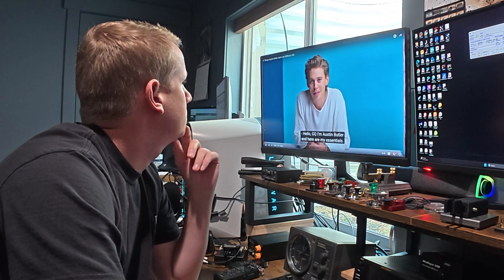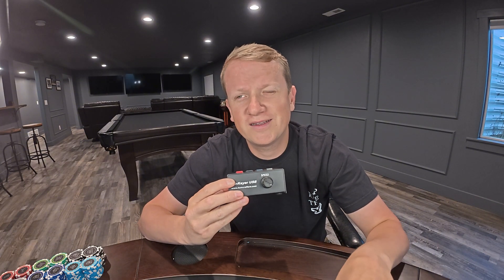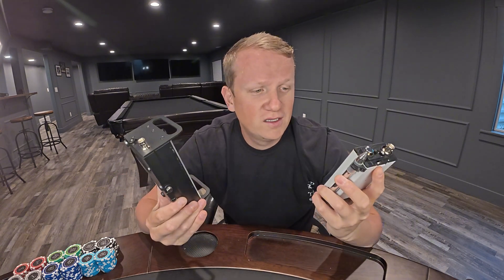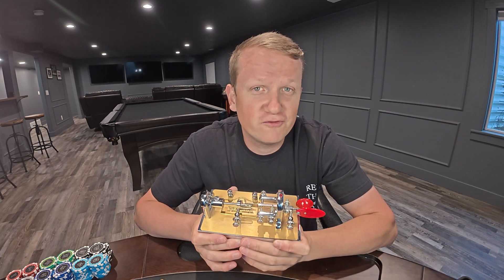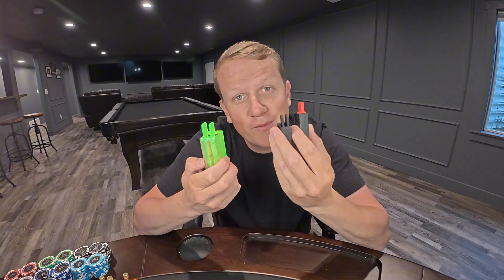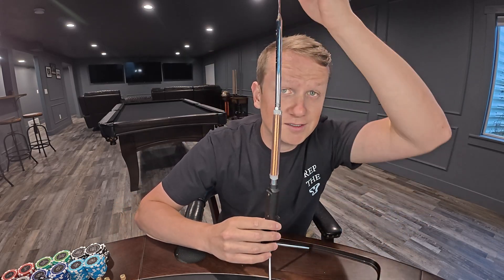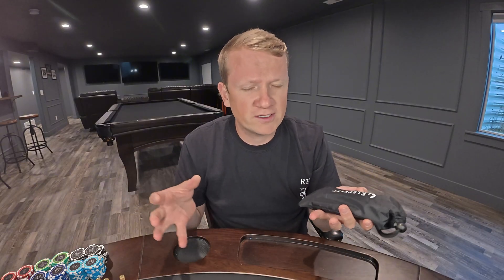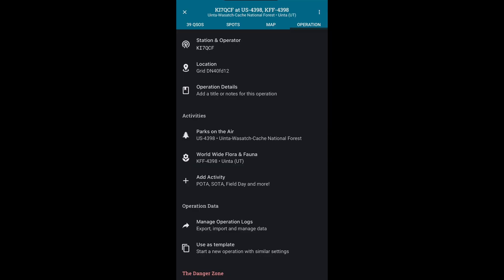10 Things Forrest (KI7QCF) Can't Live Without | 10 Essentials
My 10 CW Essentials:
00:00 Important phone call
00:32 The CW Way of Life
00:59 Winkeyer USB
01:53 QRP Radios
03:41 QRO Radios
04:58 Manual Keys
06:24 9a5n Solid State
07:07 Palm Radio Paddles
07:59 Elecraft AX3
10:27 Arborist Throw-Line
11:25 Ham2k PoLo

5) Vibroplex Bugs (Manual keys!)
Check Ebay and Hamfests!
6) Solid State Paddles
7) Palm Radio Paddles
Email DL9SCO on QRZ
8) Elecraft AX3